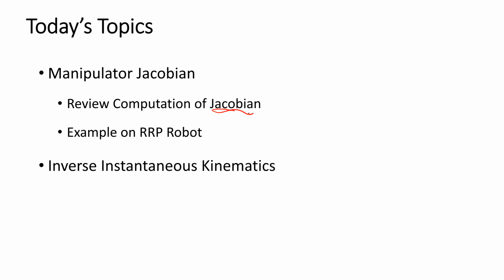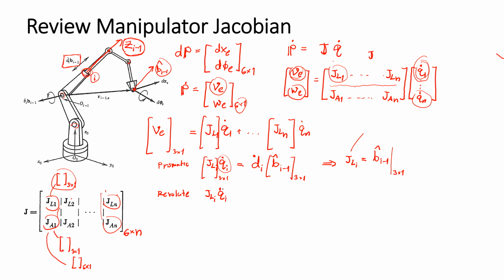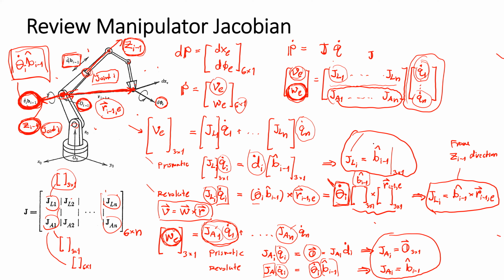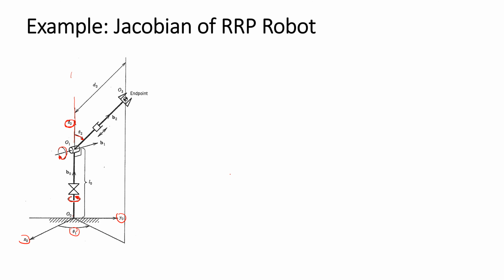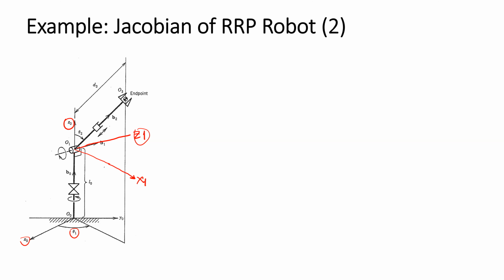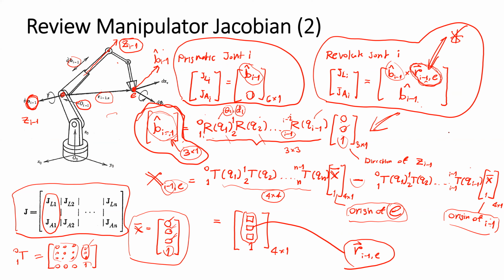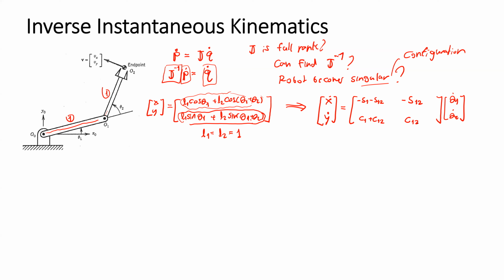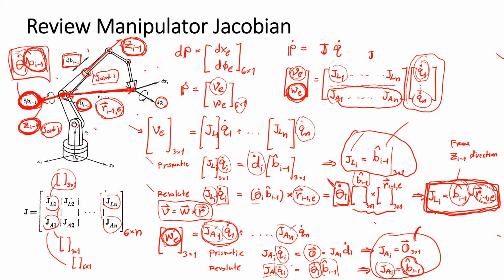aj Ronnapee Industrial Robot Class-8_Jacobian & Inverse